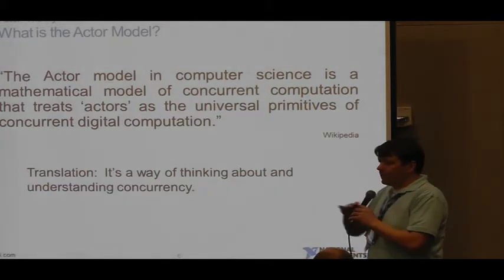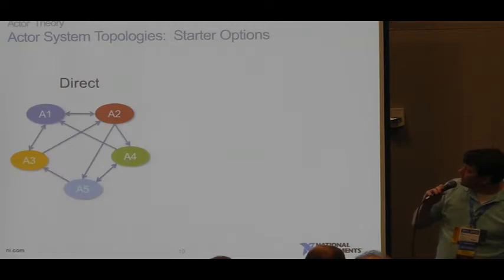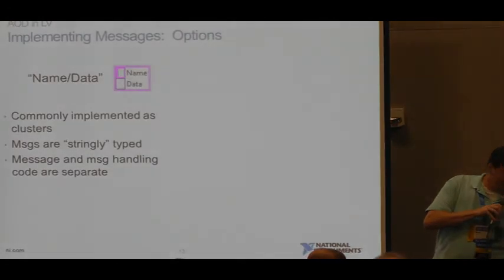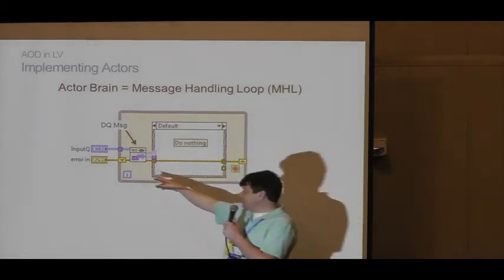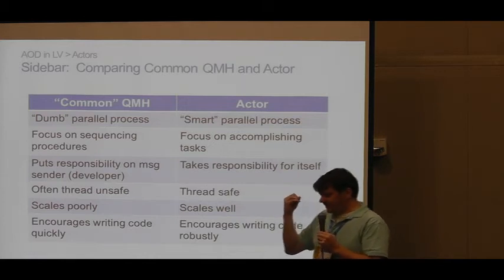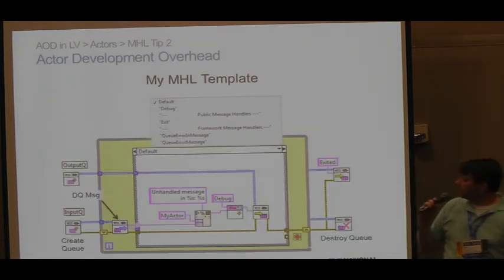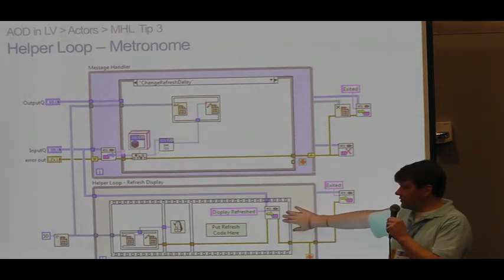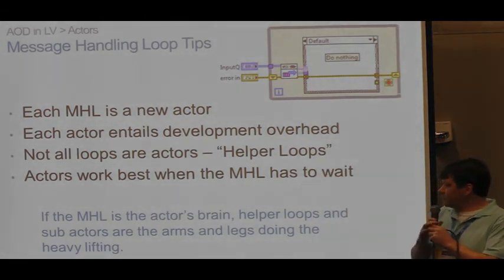David Snyder Daklu Principles of Actor Oriented Design